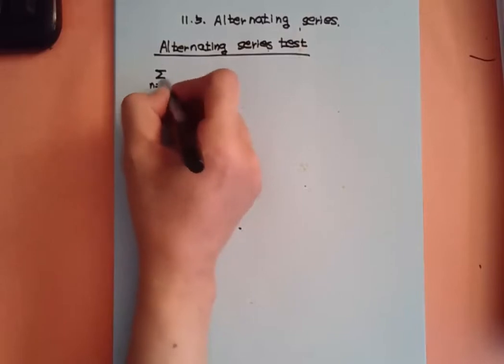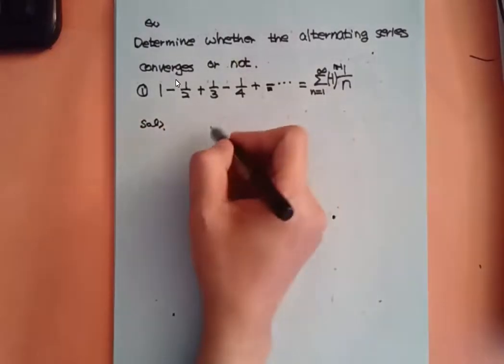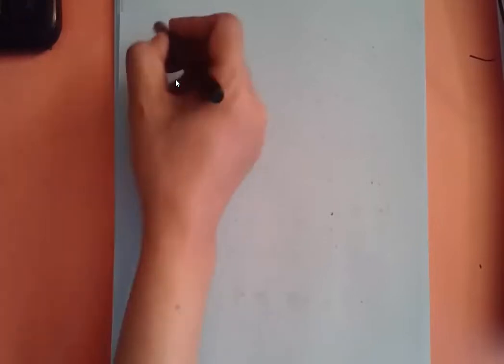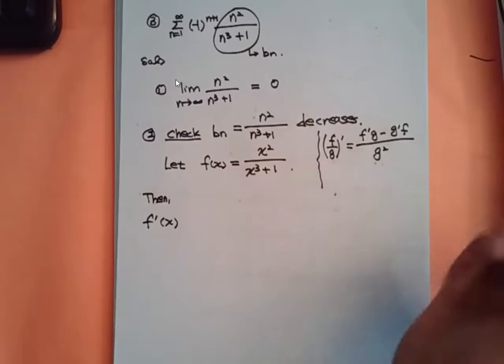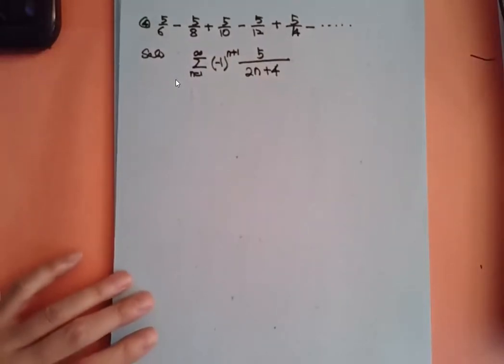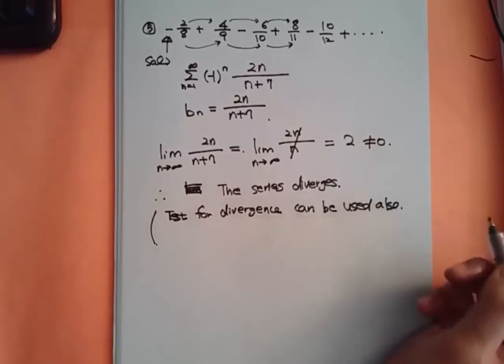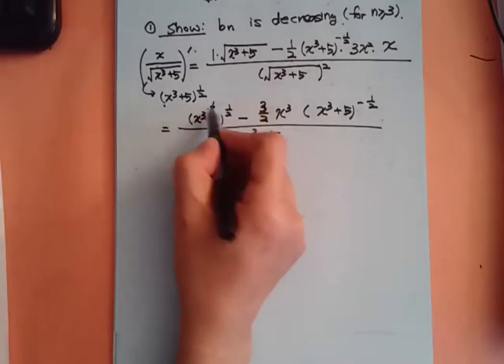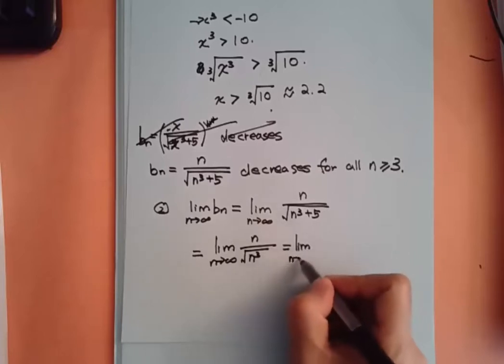Cal 2, March 29, 2022, 11.5. Alternating Series